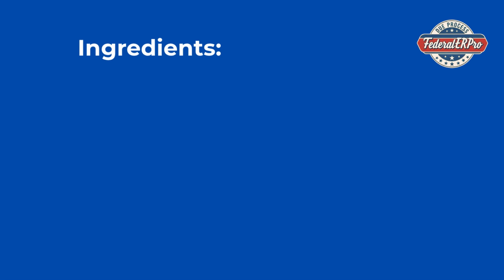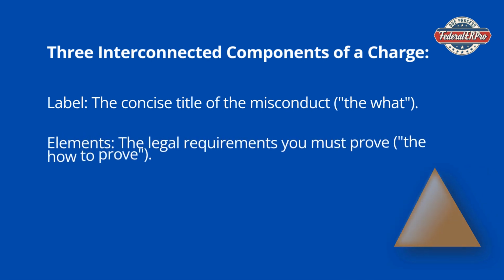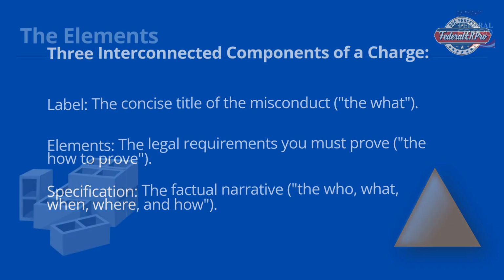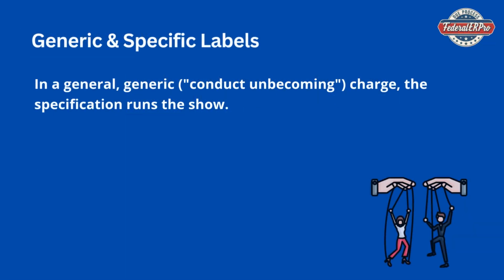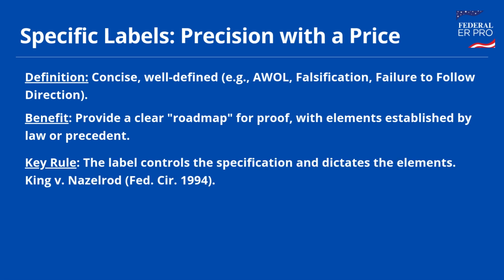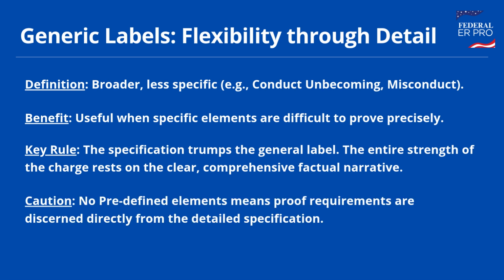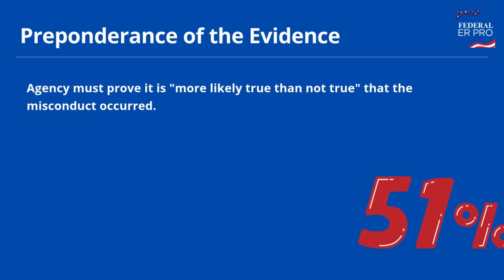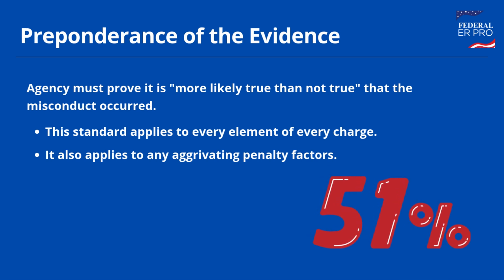Charge Writing Federal Adverse Actions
This presentation provides essential guidance on charge writing in federal employment law, a critical aspect of government casework. Delve into the fundamental principles of Due Process Notice, a cornerstone right that ensures fairness for federal employees facing adverse actions. This video dissects the critical components of a defensible charge, revealing the intricate relationship between the charge label, its essential elements, and the factual narrative of the specification.

Learn the precision required for "specific labels" like AWOL, Falsification, or Failure to Follow Direction, and understand how they provide a clear roadmap for proof. Explore the flexibility offered by "generic labels" such as Conduct Unbecoming or Misconduct, where the strength of the charge rests entirely on a comprehensive factual narrative. We'll also examine the nuanced approach of "narrative charges," which are detailed specifications presented without a formal label, and the meticulous drafting they demand to avoid due process issues.

Discover why the facts must always dictate the charge, not the other way around. Gain crucial insights from past cases highlighting common pitfalls in poorly written charges, where vague modifiers or conjunctive requirements led to failure. Understand the vital "preponderance of the evidence" standard, requiring proof that misconduct is "more likely true than not true".

Finally, this guide illuminates the hierarchy of evidence, from direct testimony to documentary records, and provides best practices for utilizing Materials Relied Upon (MRUs). Master the art of drafting charges by focusing on objective offense names in the charge label and reserving subjective language, like adverbs and adjectives, for the penalty analysis, ensuring clarity and avoiding pitfalls of overstatement or unprovable intent.

Perfect for federal ER/LR practitioners, HR professionals, and anyone involved in federal employment casework seeking to refine their skills in crafting legally sound and defensible charges.